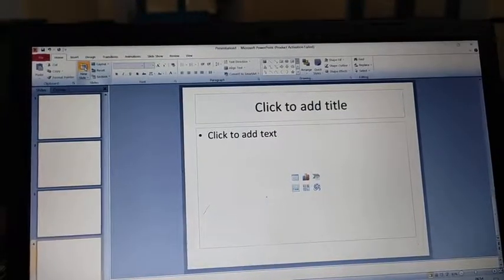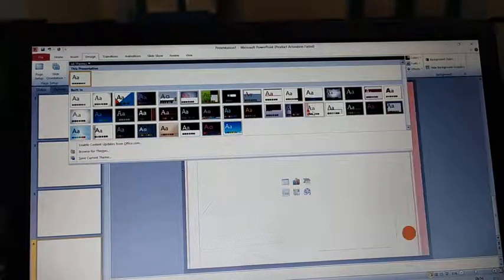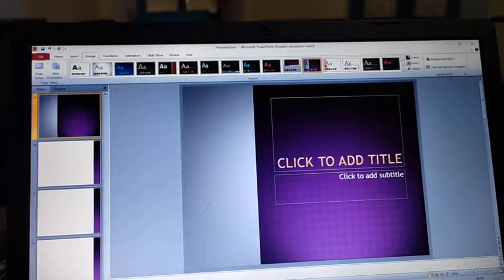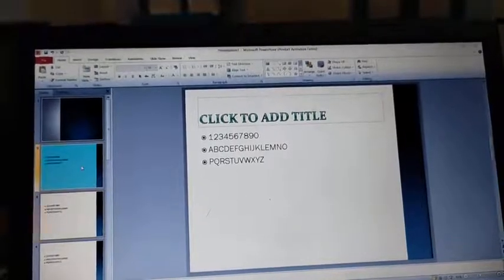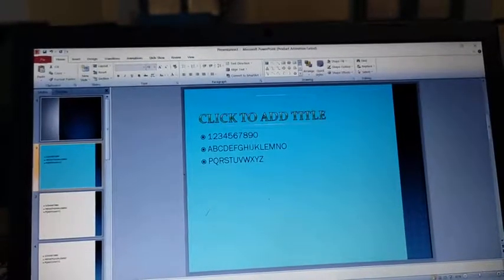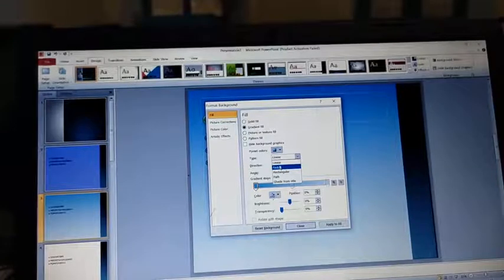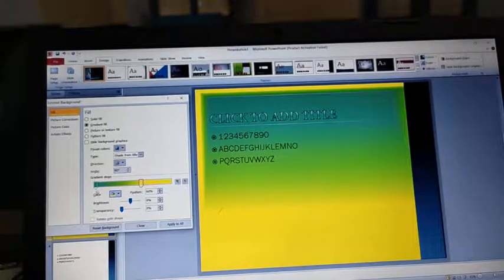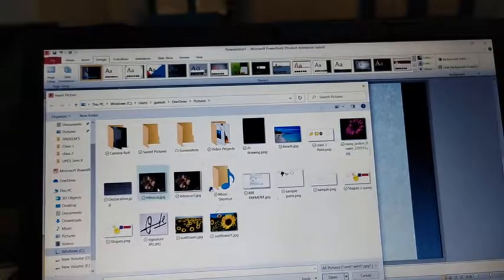Class 4 Computer Ch 4 MS PowerPoint:Formatting Presentation - Part 1